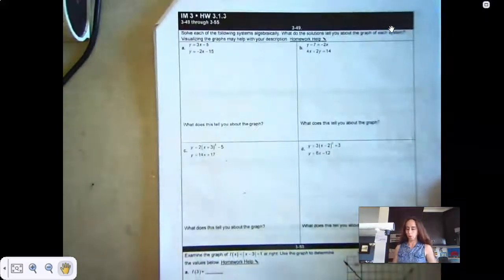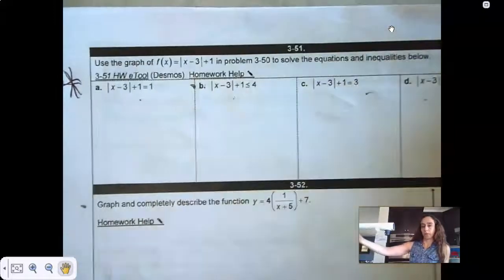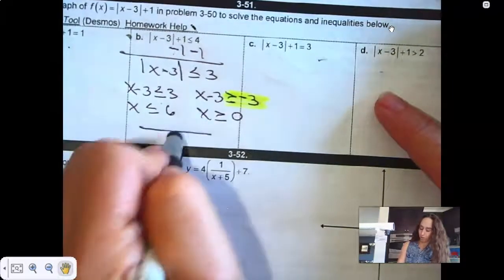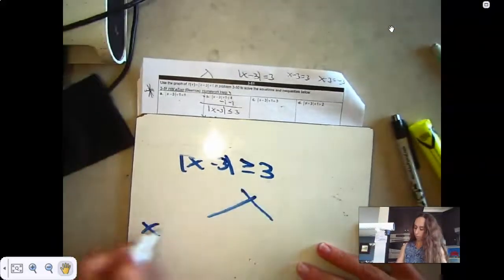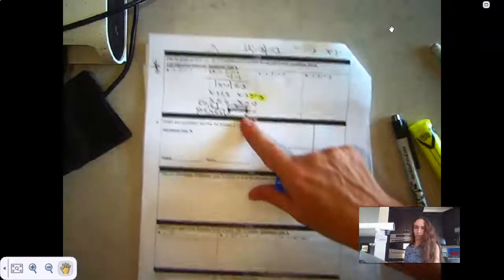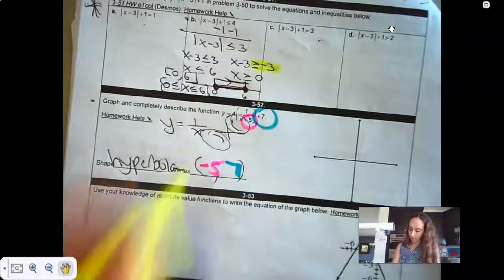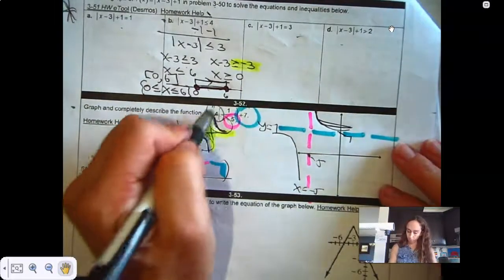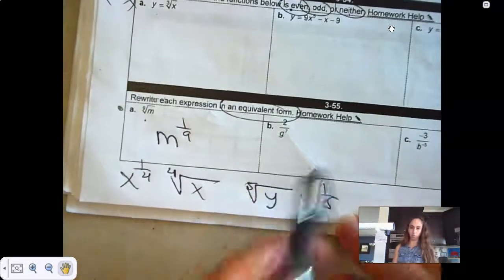3.1.3 HW - IM3H